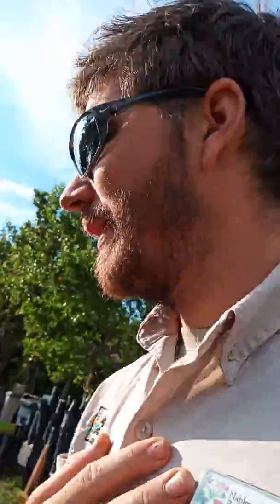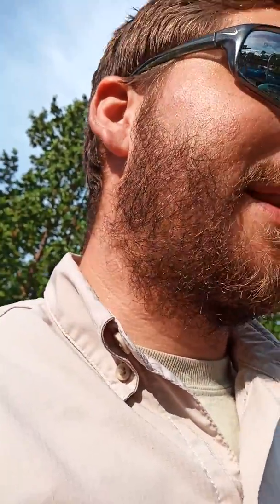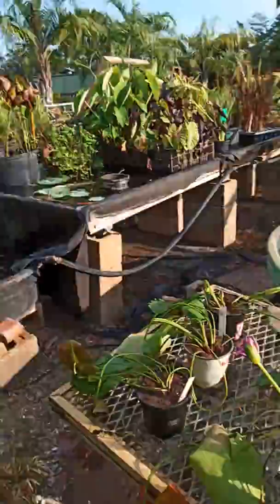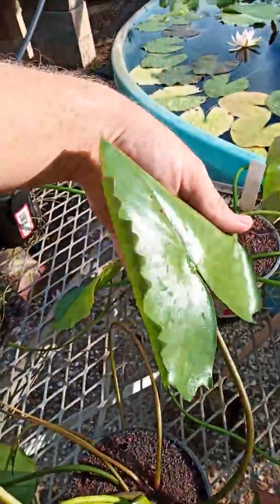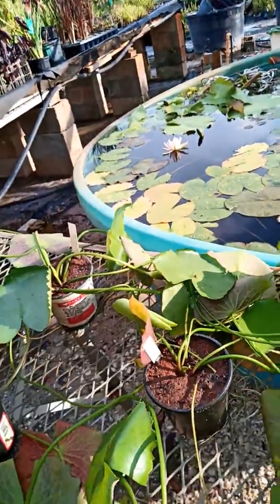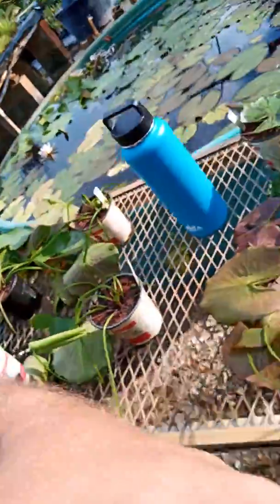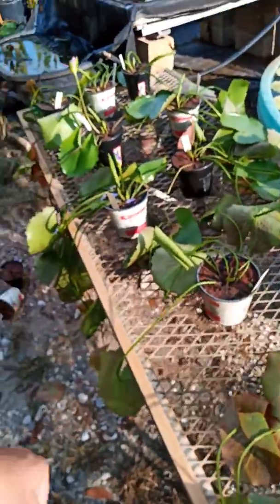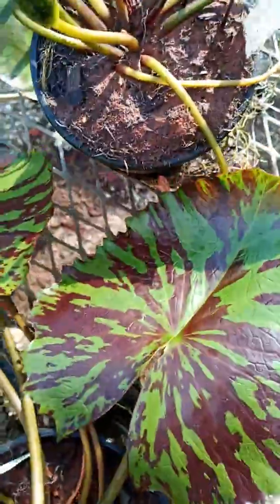First look at phenotypic expression in hybrid waterlily seedlings